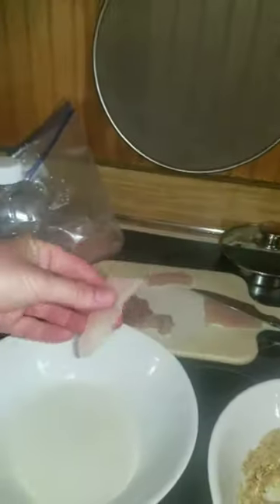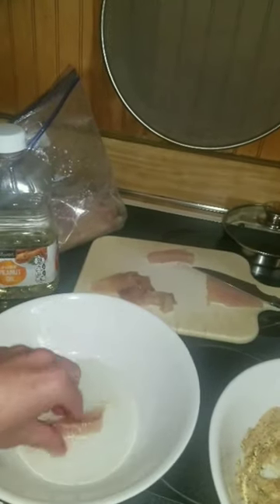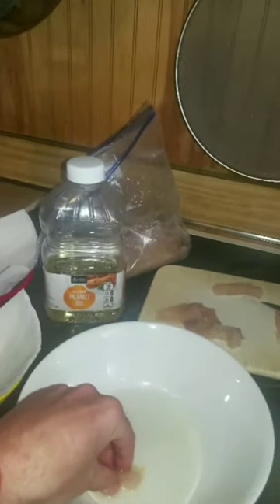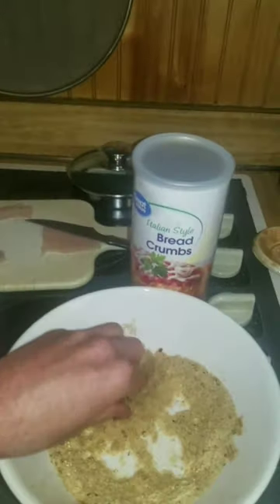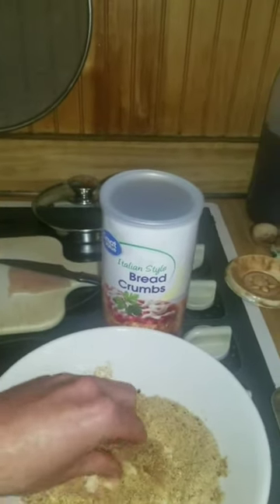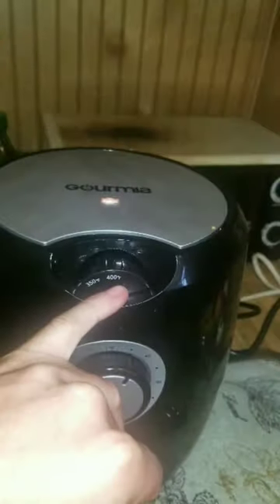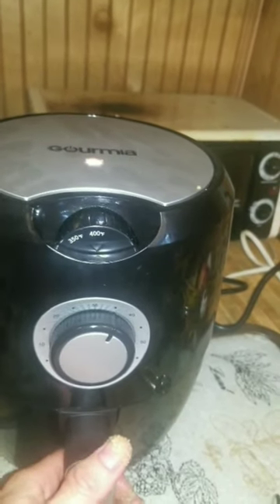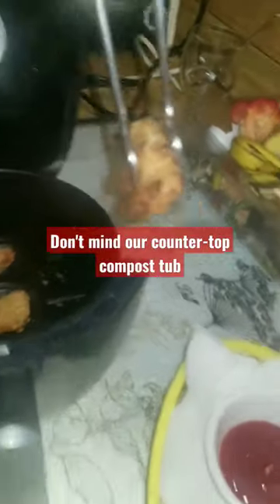HOW TO Air Fry Bullhead Catfish!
Simple and healthy alternative to deep frying fish!